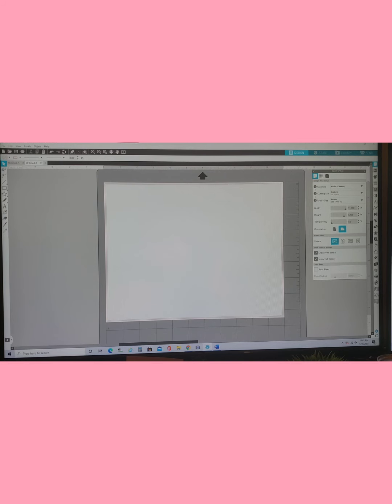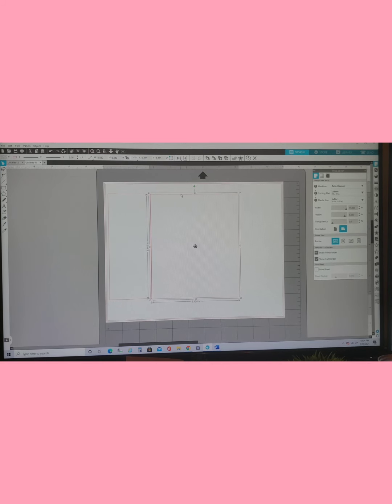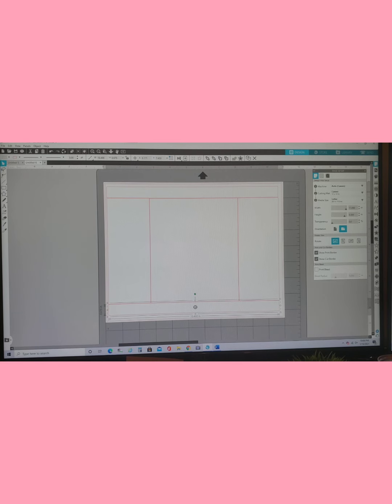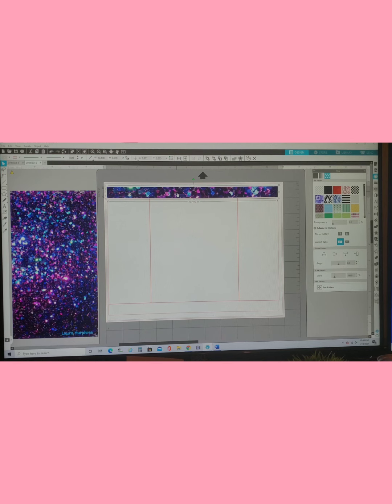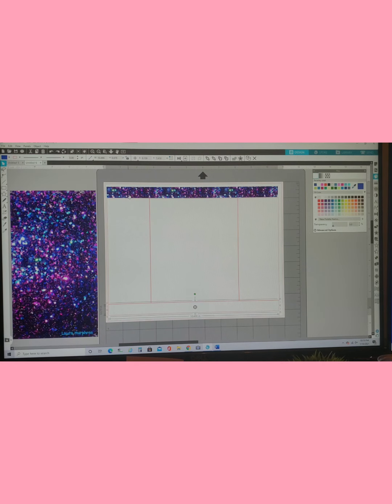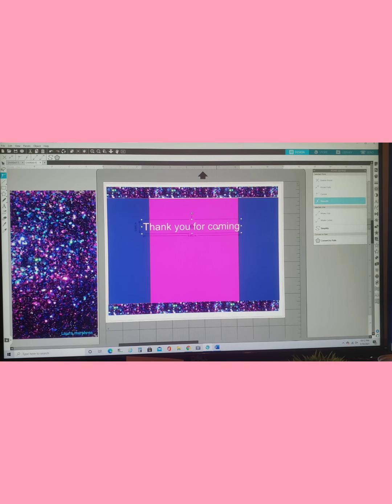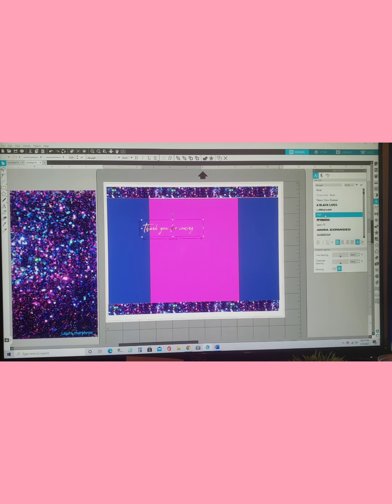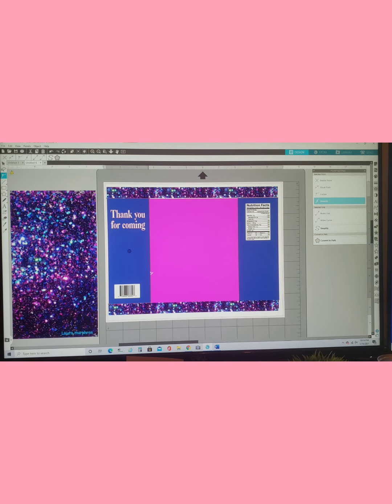How to Create a Chip Bag Template using Silhouette Studio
This video tutorial is teaching you how to create a chip bag template using Silhouette studio. Same measurements can be used in other programs as well.
 I am not a professional. I am just a girl who loves to craft!

1 on 1 teaching is available for a fee.
Email questions are available for a fee.

Template can be purchased on my Etsy store Mionvi.com or by emailing me. Thanks!